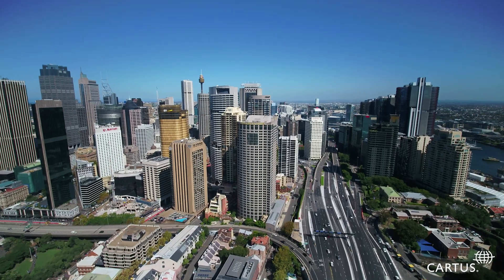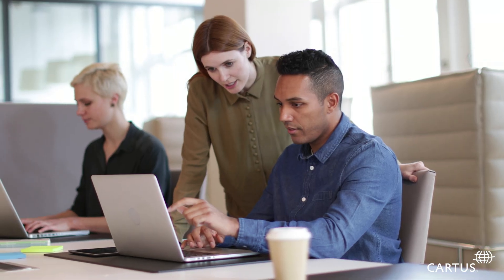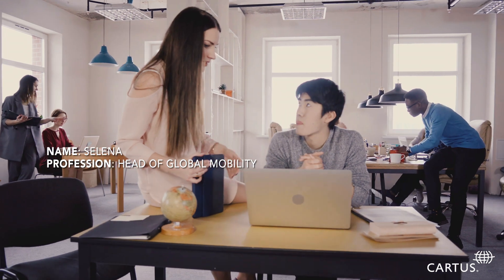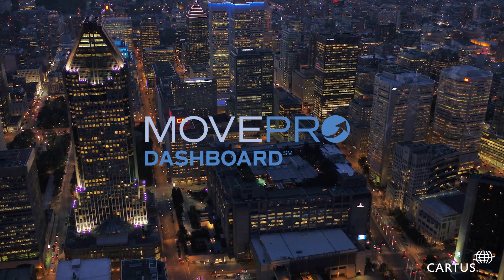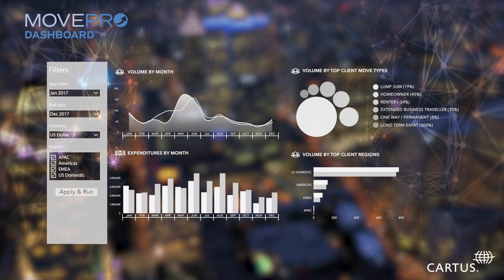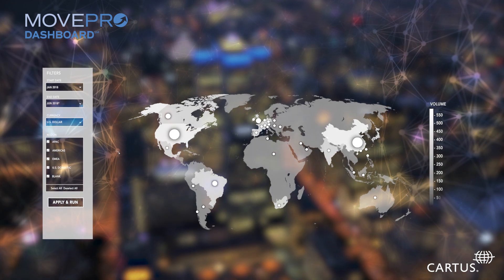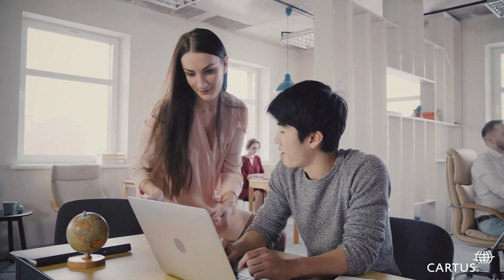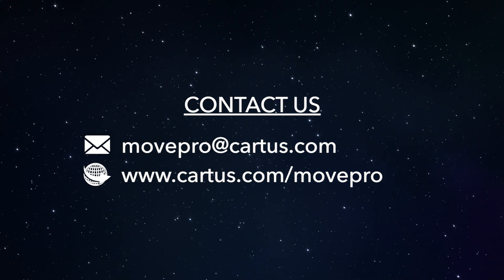MovePro Dashboard℠ | Cartus | Global Relocation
Dashboards enable better, smarter, faster decisions. Having key stats at your fingertips will allow you, and your Cartus team, to better evaluate your program trends and turn insights into action. MovePro Dashboard offers true “build-your-own” functionality, giving you total control over more than 30 key performance indicators to enrich the relocation management experience for your mobility managers and HR administrators.

ABOUT CARTUS
Cartus is the industry leader in global mobility and workforce development support to organizations worldwide. Our broad base of services supports both managers and transferring employees with cost-effective, customized services.

With nearly 2,800 Cartus employees, more than 800 of whom are based in EMEA and APAC, and strategic service centers worldwide, our clients trust us to assist more than 163,000 transferees, expatriate assignees, and members each year across the 185 countries in which we provide services. We bring to the table more than 60 years of demonstrated solutions in consulting, intercultural and language training, supplier management, and mobility management.